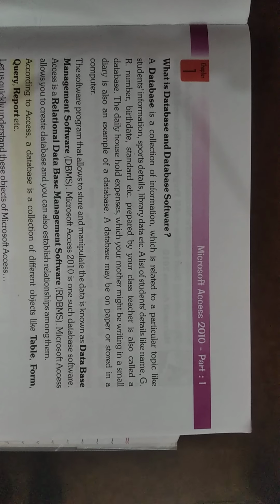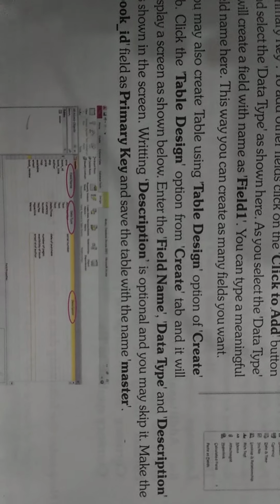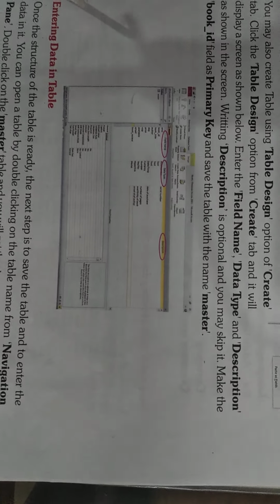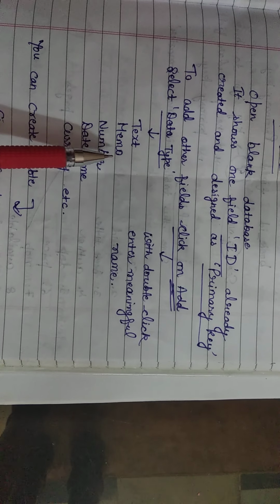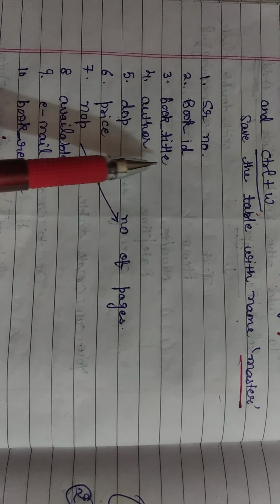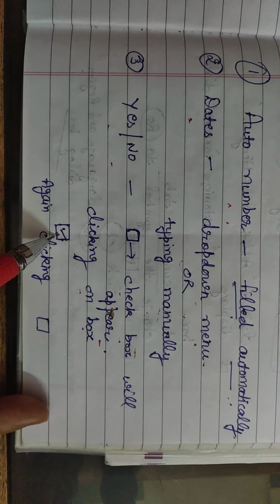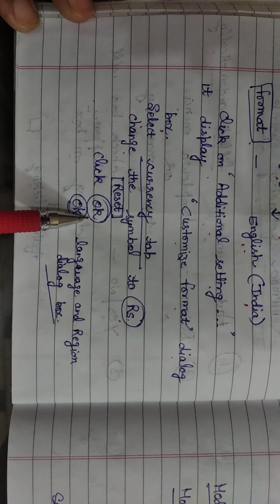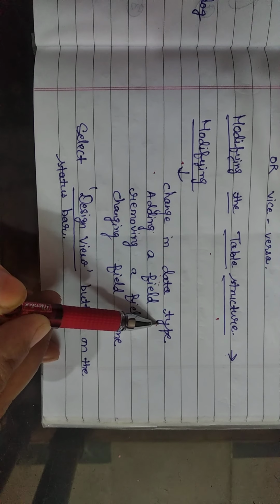Class 7 Ch-1 Part-2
Microsoft Access 2010- Part:1